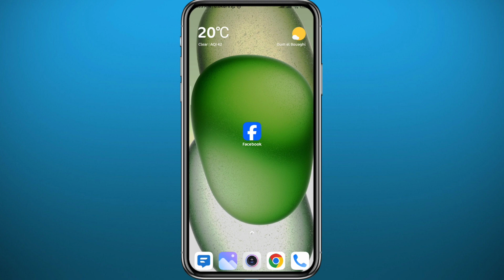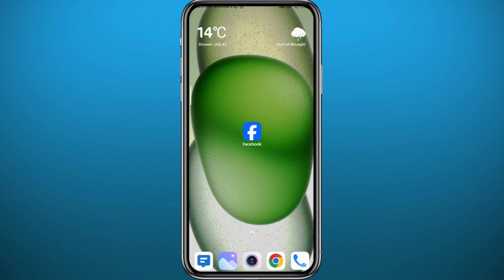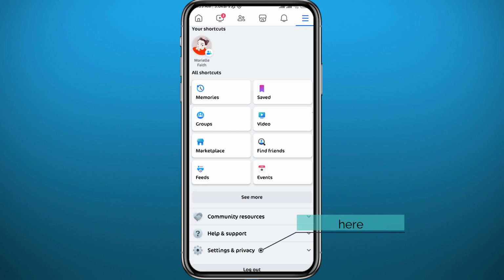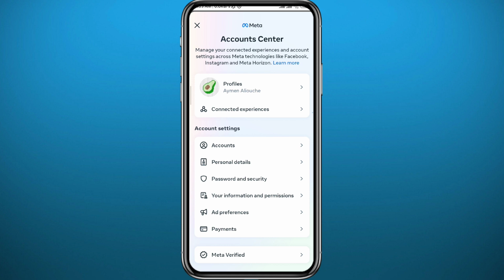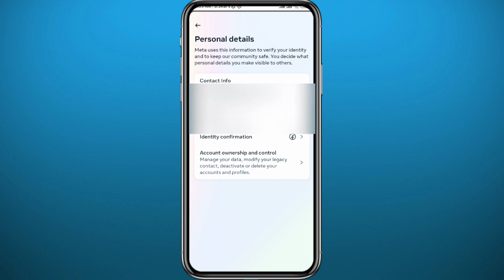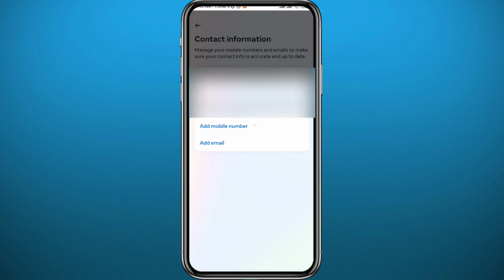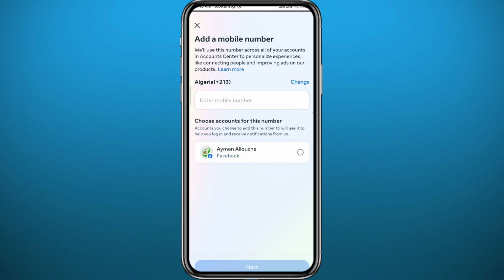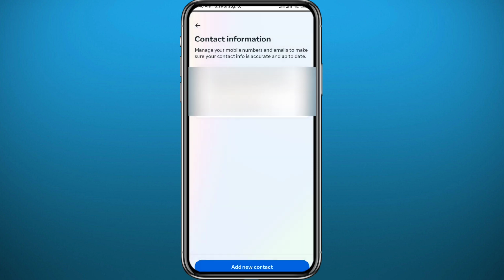How to Add Phone Number on Facebook Account (2024)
How to Add Phone Number on Facebook Account (2024)3)

Do you want to know how to change Roblox cursor? Then this is the video for you! I will show you how to change your Roblox cursor at once on PC/Laptop.

This is a step-by-step tutorial on how to get a custom cursor on Roblox in 2024. You can learn how to change the Roblox cursor on PC and Laptop, so don't worry.